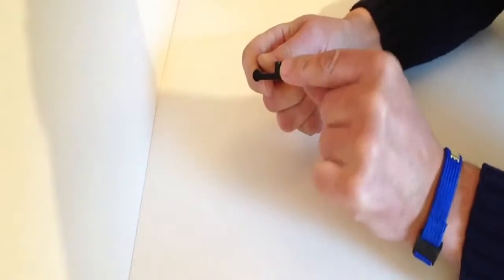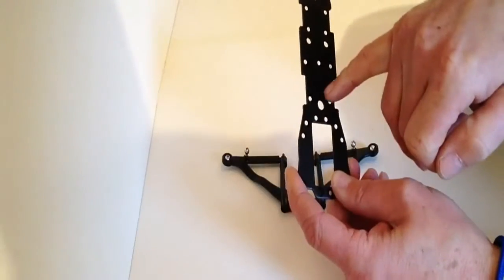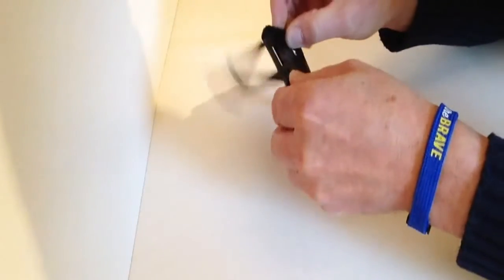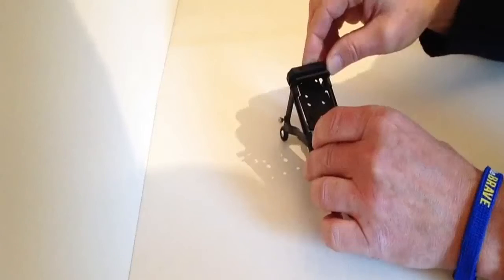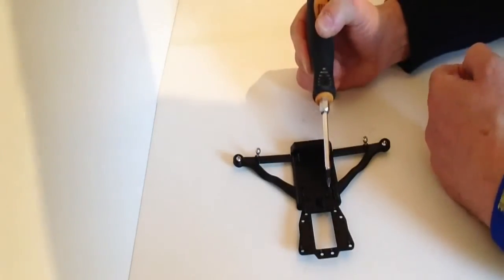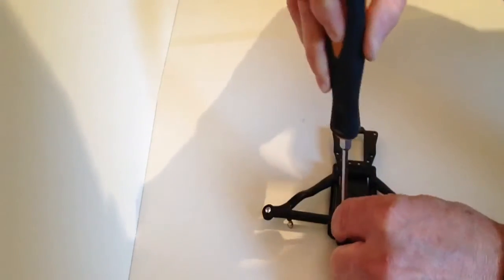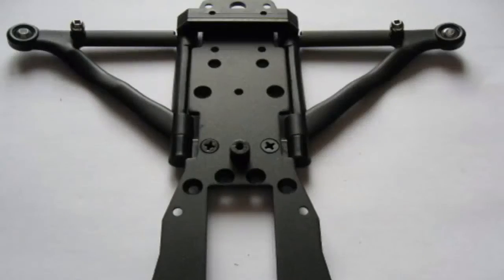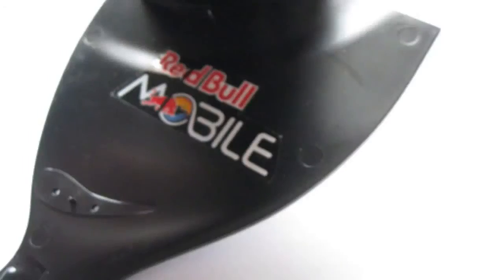Official Red Bull Racing RB7 Build Diary, Pack 3 Stage 9